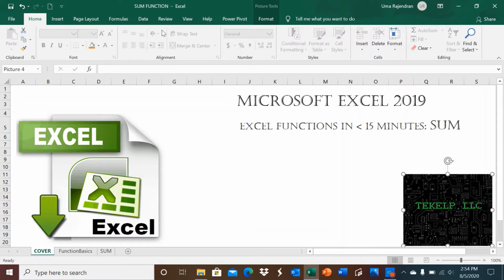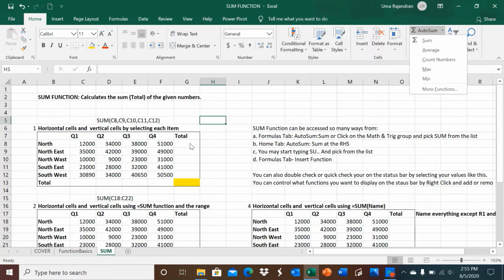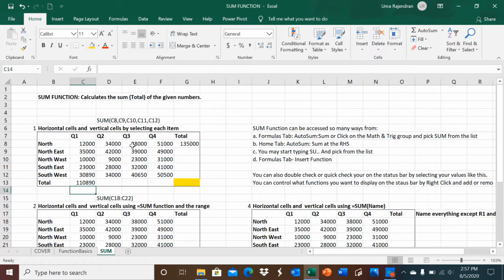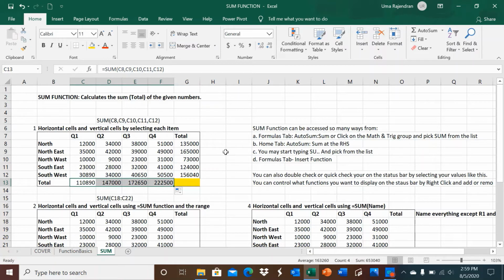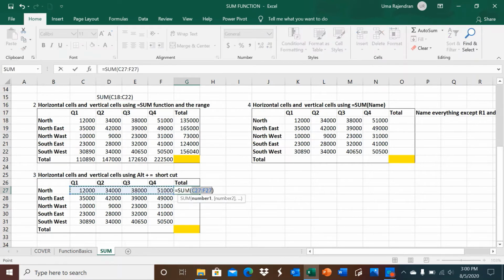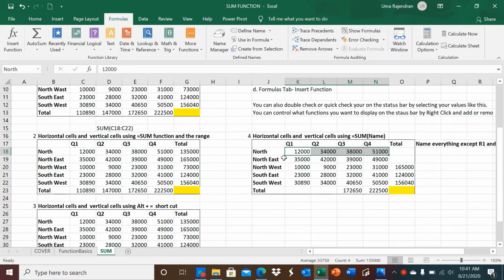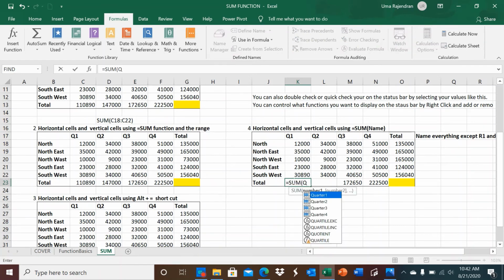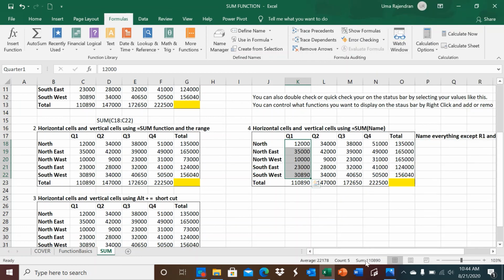MS Excel Functions in 15 minutes: SUM Basics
Microsoft Excel is the most essential spreadsheet program in almost all business activity, classwork and in personal use. It is also the most important workplace application in organizing and analyzing data, accounting activities, predicting business trends, calculating complex mathematical expressions and much more. So  knowledge of Microsoft Excel features is a must have skill for any job seekers to get their dream job as well as any employee to successfully execute their daily responsibilities. Personal use of Excel at home or at school is almost as endless as the business use of this software.
In this tutorial we learn about the basic Excel function SUM. We see the different ways SUM or AutoSum can be calculated.